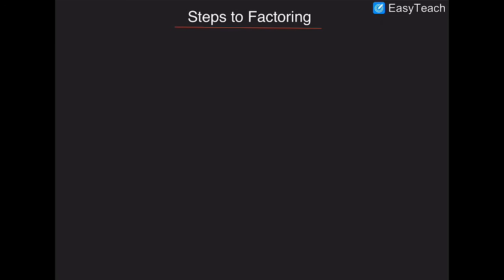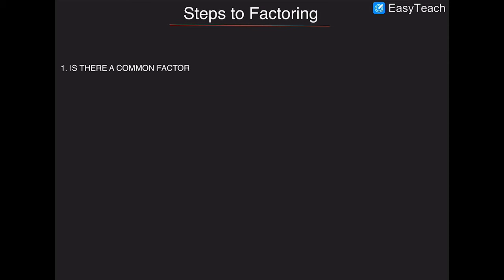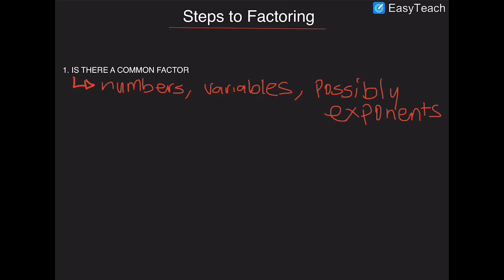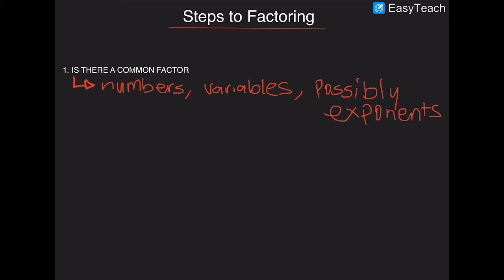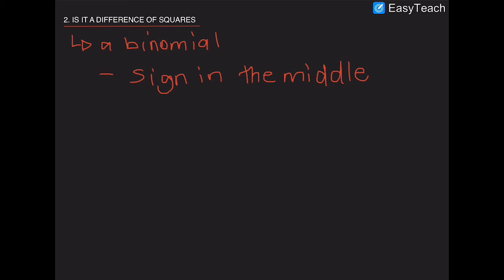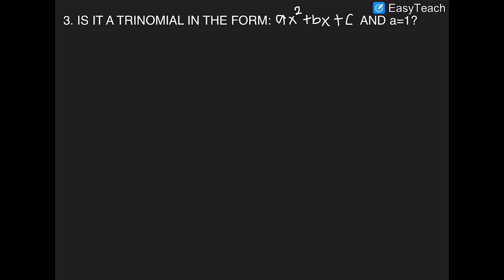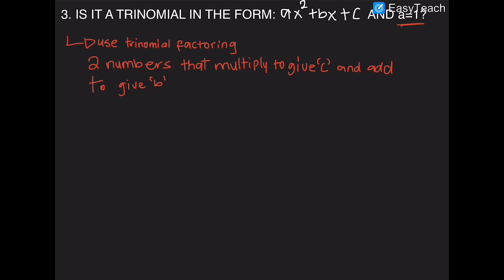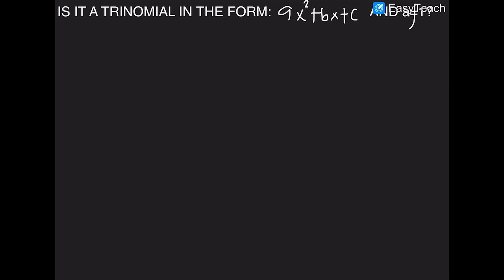STEPS TO FACTORING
Steps:
1. Is there a common factor?
2. Is it a difference of squares?
a. binomial (2 terms)?
b. - sign in the middle?
c. perfect square?
3. is it a trinomial where a = 1.
4. is it a trinomial where a is not = 1.